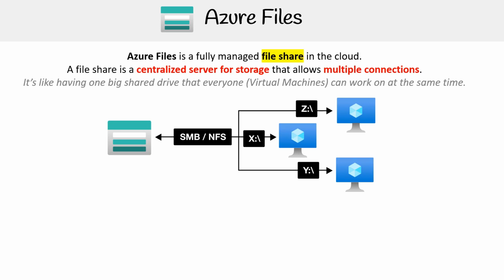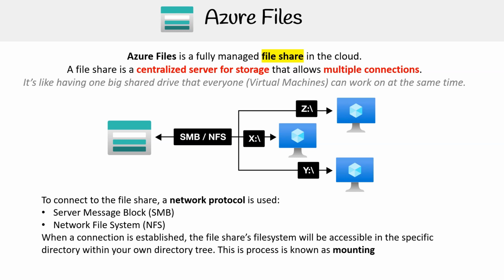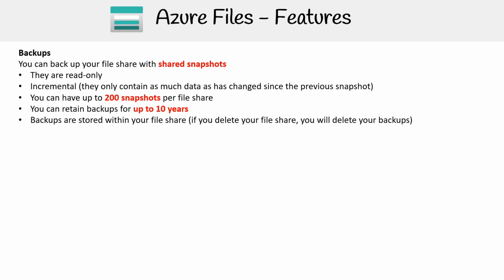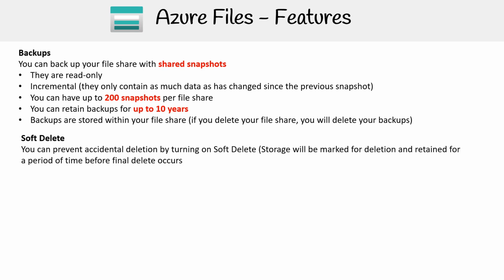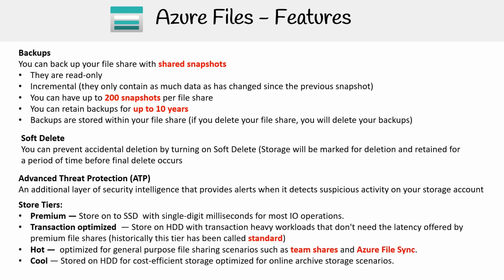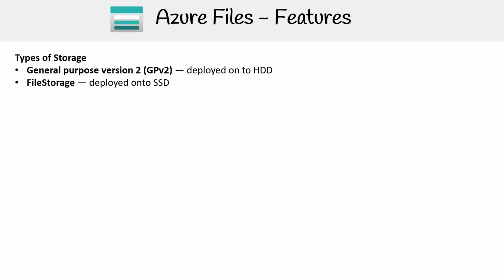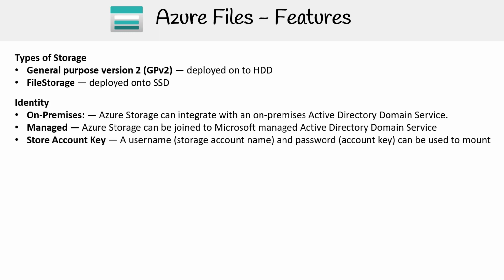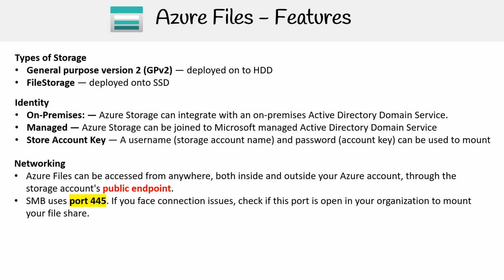AZ 305 — Azure Files